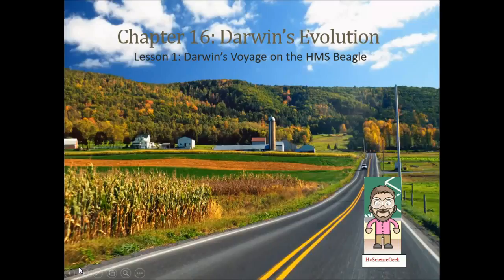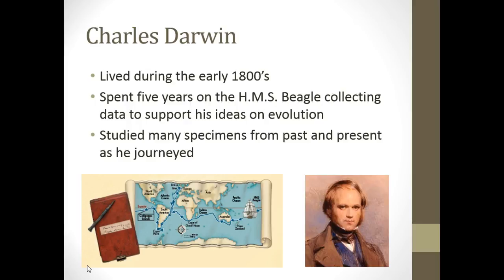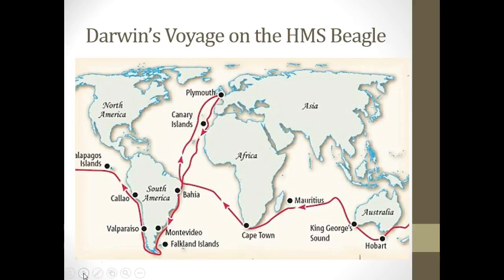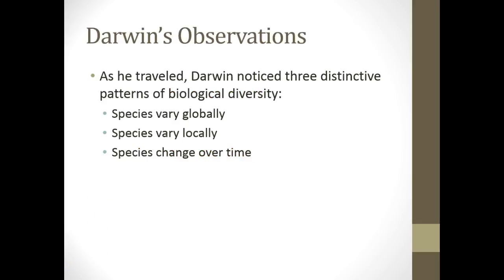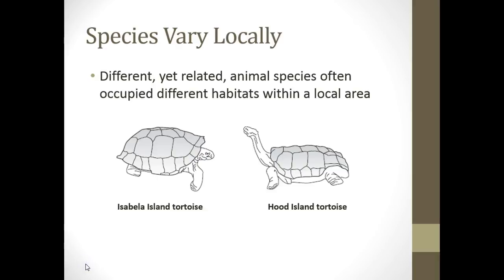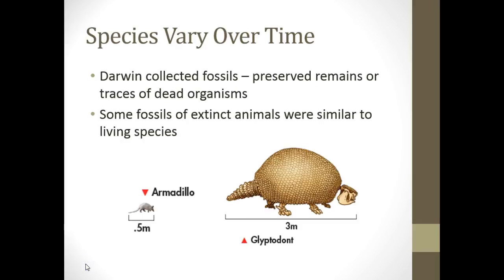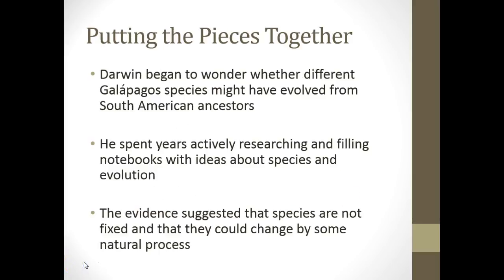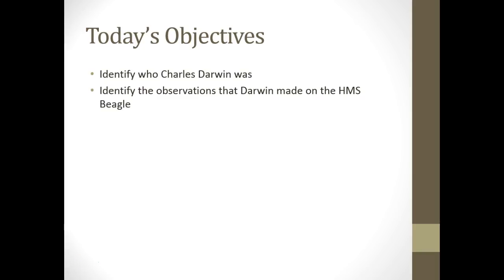CHapter 16 Lesson 1 Darwin's Voyage on the HMS Beagle